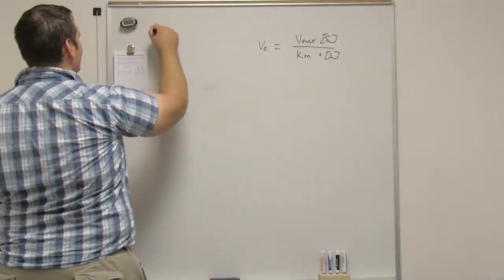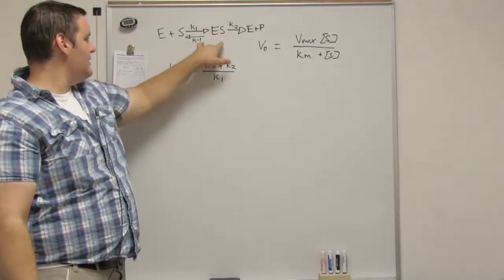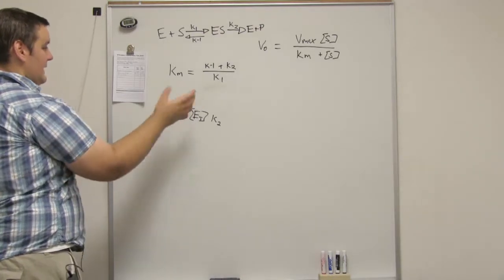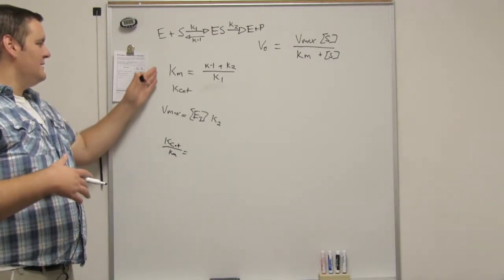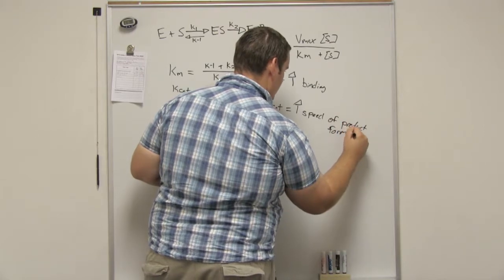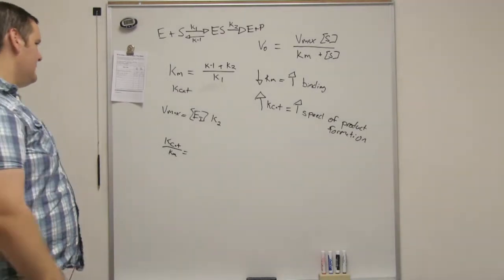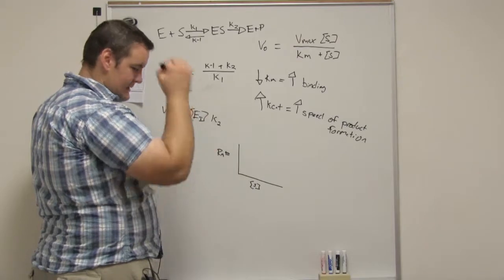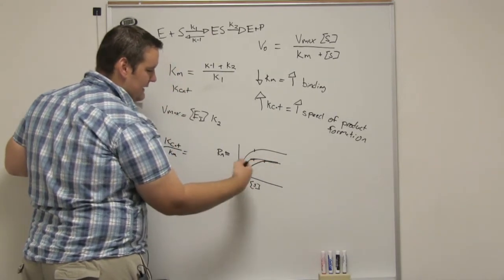Michaelis Menton Equation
This Biochemistry video teaches The Michaelis-Menton equation and Vmax, Km, and Kcat are defined.